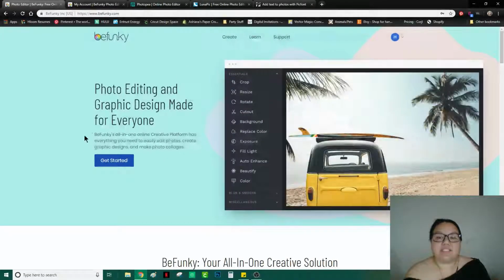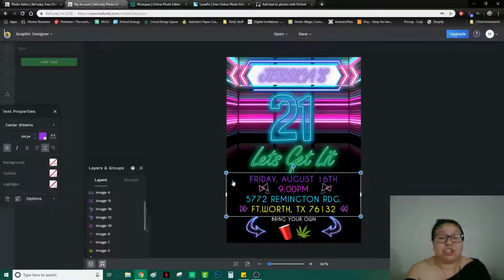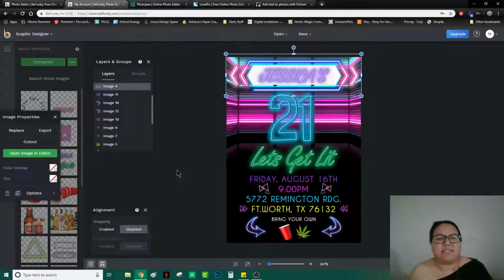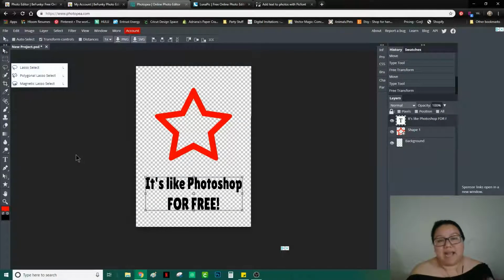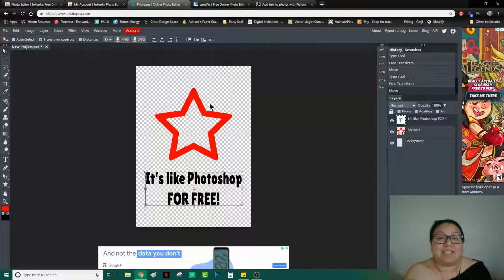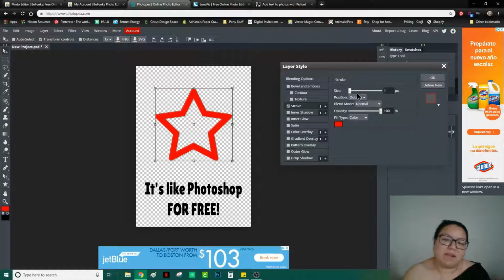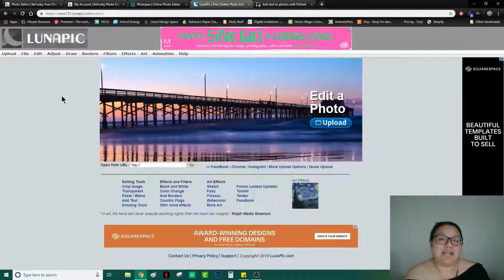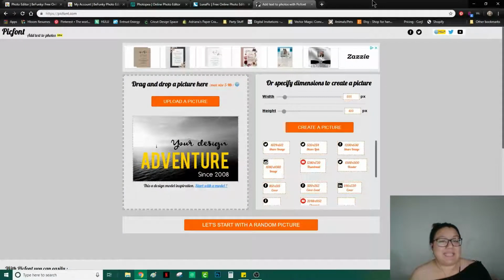Create digital designs for FREE! No Photoshop, or MS Word needed!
Don't have photoshop? No Microsoft Word, or Publisher? NO PROBLEM!
Adriana compiled an ENTIRE list of resources that are FREE to use, and easy to find!  ⬇️⬇️⬇️⬇️

Check out the entire list of FREE websites, programs/apps you can use to create things like: custom party decorations, chip bags, party favors, e-vites, invitations, decals, stickers, printables, templates, custom fonts, cake toppers, posters, backdrops, patterns and more!

Inkscape (Downloadable Program/App)

Don't forget to JOIN THE CLUB - "Adriana's Paper Crafts Group" on Facebook for free access to tutorials, templates, and inspiration!